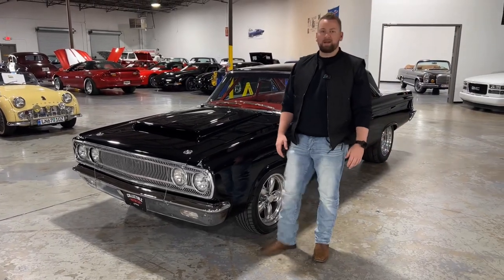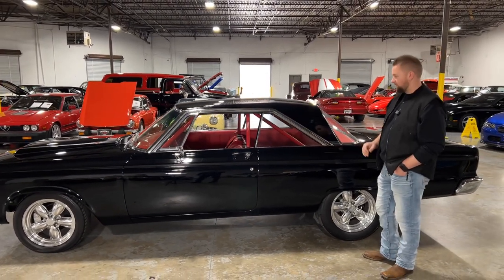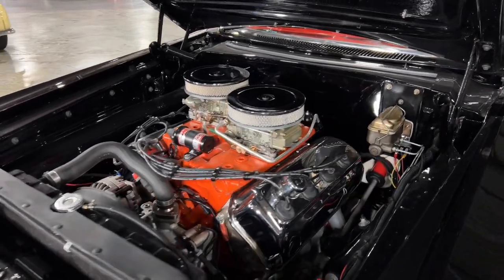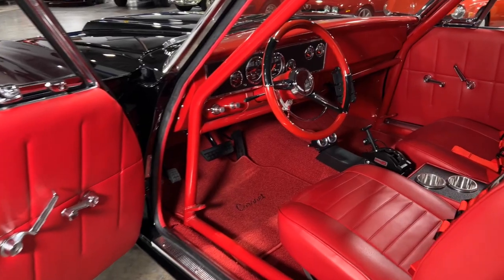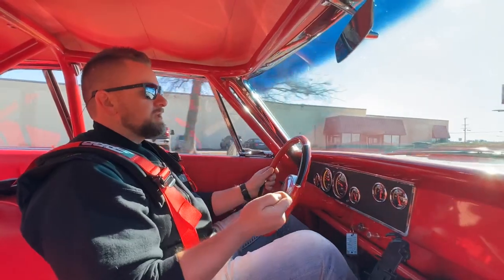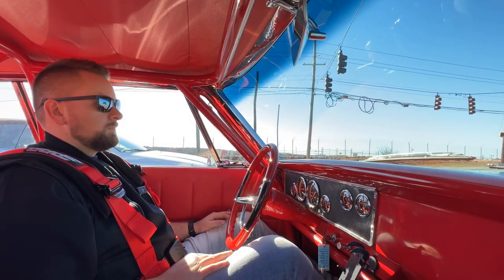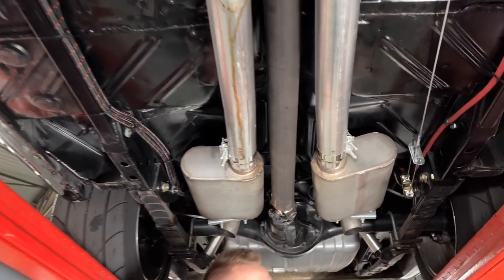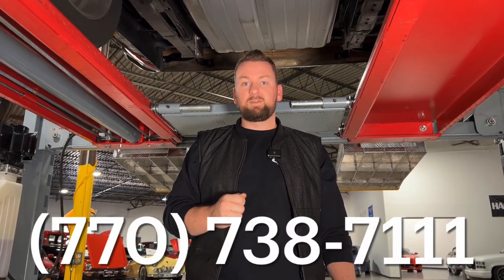NASTY 750 HORSEPOWER 1965 Dodge Coronet - Collectible Motorcar of Atlanta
Collectible Motor Car of Atlanta is extremely excited to offer this unique Mopar lover's dream! It is a 1965 Hemi Coronet restomod. The build was completed in May of 2020.

It underwent a complete rotisserie restoration including full media blast followed by new lower quarter panels, trunk pan, front floor pans and fenders. The body is laser straight, and solid! It has been repainted in base coat/clear coat black and the interior is chrysler red.

The most compelling thing about this car has to be the 572 inch hemi. It is fully documented in the included binder. The engine builder estimates it to be 750HP at the flywheel. It is a brand new steel block, aluminum Edelbrok hemi heads, magnesium cross ram intake with period correct 770 Holley carbs! Fuel is fed to the hemi via a stealth pump inside the brand new factory fuel tank. In case you are worried about trying to read spark plugs to tune a cross ram with two holley four barrels, the builder installed two wide band O2 sensors, one for each exhaust bank. The exhaust starts with 2” TTI headers and goes back through 3 inch pipes and sounds unbelievable.

Power is sent through a fully rebuilt Torqueflite 727 with billet rotating assembly and then through a Gear Vendors overdrive which is very nice for highway driving given the rear axle is a chrysler 8 ¾ with a Detroit TrueTrac and 4.10 gears (brand new). There's even an indicator light on the shifter console to let you know when the OD is engaged. The switch to engage the OD is a button on the T handle of the Cheetah shifter which is also brand new.

The axle is held to the frame by super stock leaf springs that were moved 3 inches inboard to make room for huge tires. The rear fenders were tubbed as well. Every step was done with painstaking attention to fit and finish. The front suspension is a traditional torsion bar setup with heavy duty, hemi torsion bars, brand new as well! There are adjustable shocks and disc brakes at all four corners. The wheels are 17” vintage five spoke style American Racing mags and there are Mickey Thompson drag radials at the rear to put the horsepower to the street.

The interior is also all new and all custom. The seats are reupholstered bucket seats that came from a 1965 Dodge A100 van. These were the lightest seats available in the 60s and were always used in hemi Coronets. The wiring is brand new and from Painless Wiring. The gauges are all Autometer and placed in a custom instrument panel that is perfectly complemented by the one off Con2R steering wheel. And although nothing can prevent the sound of the 572 hemi from getting inside, the entire floor, roof and doors were lined with Dynamat.

Although this car is not for someone that obsesses about creature comforts, there is a short console with cup holders and a roll bar mounted iphone holder! If you're looking for a naturally aspirated hemi Mopar with unrefined power and a nostalgic blunt force appeal, this is your car.